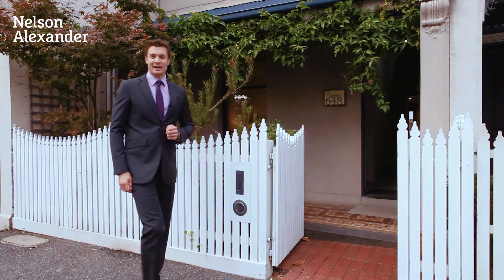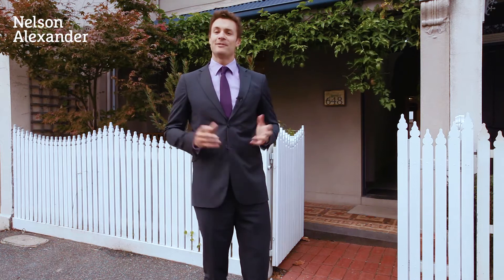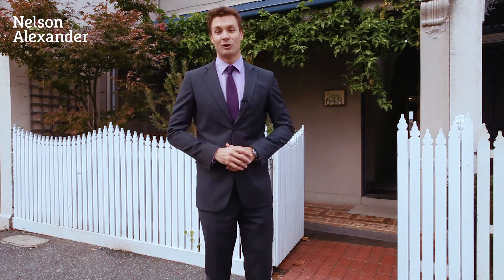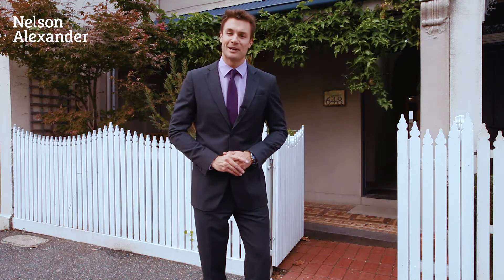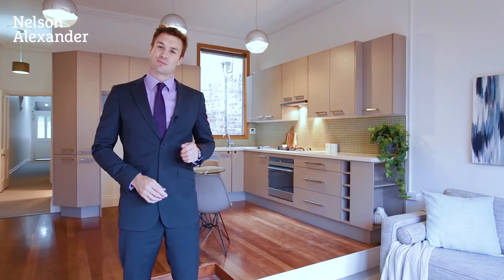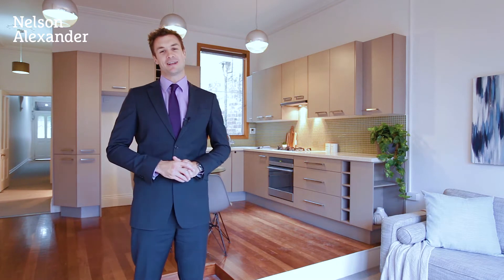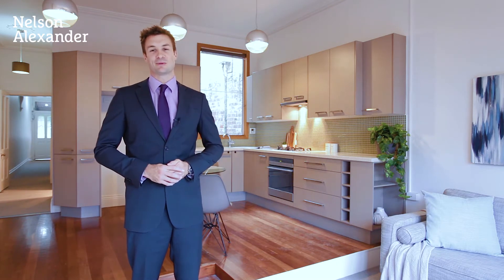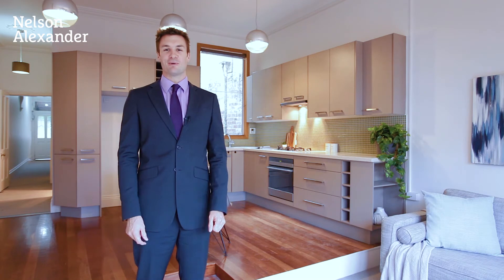648 Drummond Street, Carlton North For Sale by James Pilliner of Nelson Alexander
or call James Pilliner on 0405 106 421

"WOODBINE COTTAGE" - stylish city living, this period prize is set to impress with its spacious design, long list of features and premier position with the best of inner-Melbourne at your fingertips. Beyond its classic facade, the home's inviting interior includes two double bedrooms (master with dual BIRs) and modern central bathroom, open-plan living/dining area with bi-fold doors revealing a sunny decked courtyard complete with ROW access. Add to this a stone-top kitchen with soft-close drawers, Fisher & Paykel cooking appliances and double dishwasher, plus split-system heating and cooling, NBN, high ornate ceilings, modern lighting, new carpets and polished hardwood floors. Stroll to Rathdowne Street's cool cafes and renowned restaurants, Curtain Square, Carlton North Primary School, as well as trams to hospital/university precincts and the CBD.